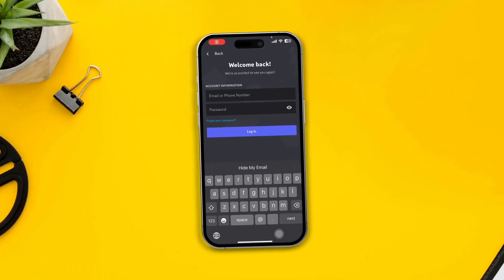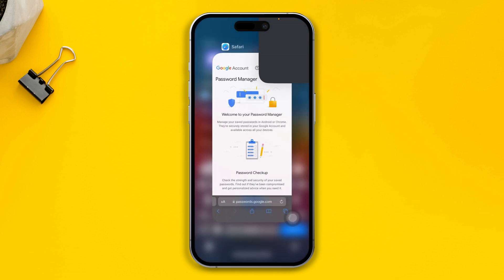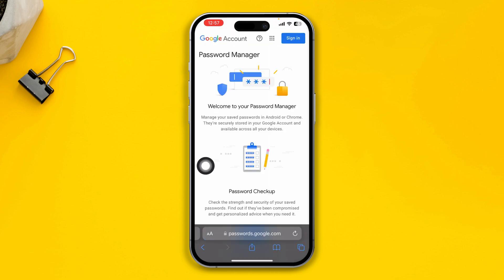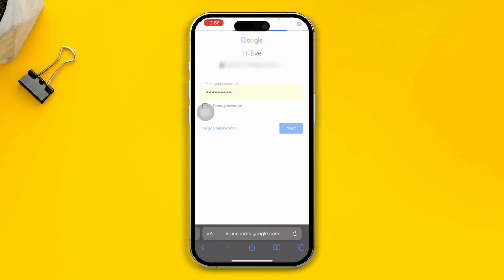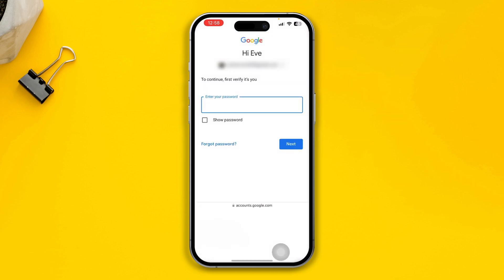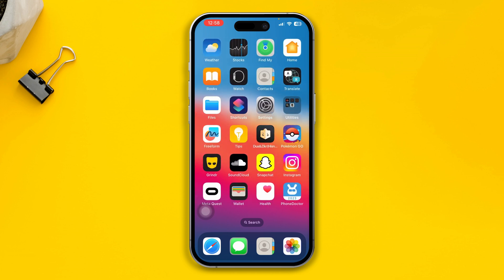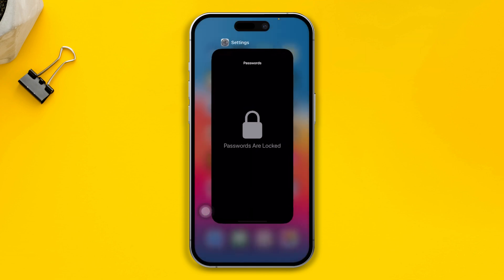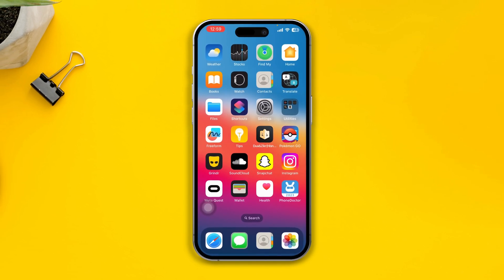How to Recover Discord Account on iPhone Without Email | Recover Discord Password in 2023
Have your lost your Discord account detials and can't remember the email or password? Need to recover discord account on iphone and wanna know how to recover discord account without email? Fret not!

Watch the video to explore effective and easy method to recover discord account without backup code or recover discord account without 2fa. Recover and get your Discord Account hassle-free!

00:01- Video intro
00:18- The Process
01:45- Video ending